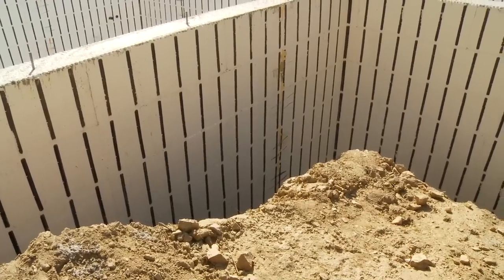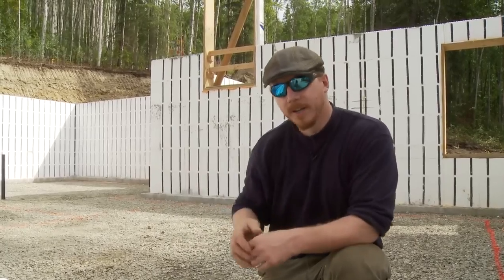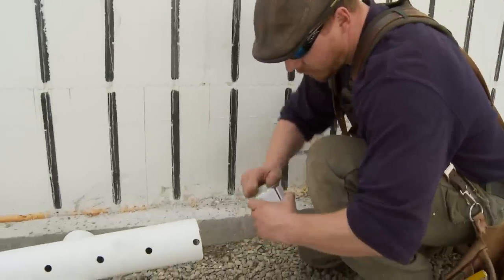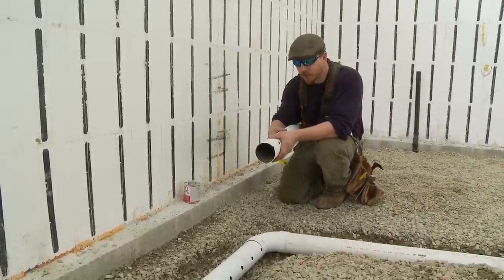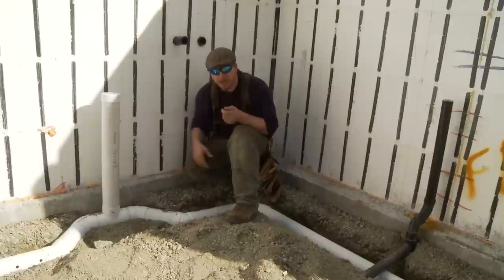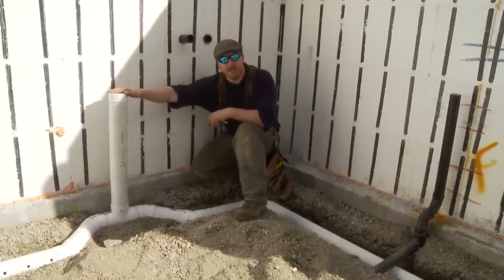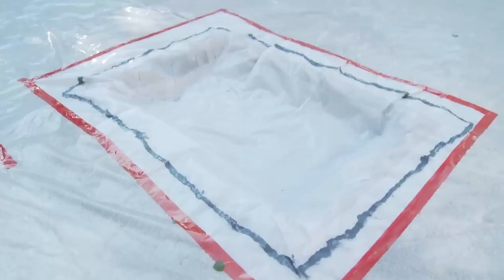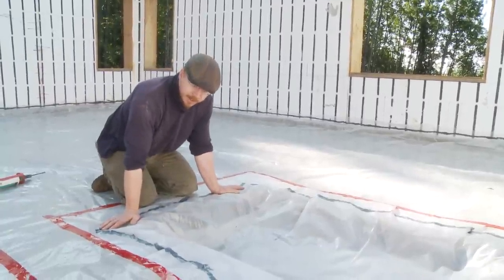Radon mitigation in new construction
In areas with radon, it is best to install a radon mitigation system during new construction to ensure healthy indoor air quality.

In this video, Ilya Benesch, building educator at the Cold Climate Housing Research  Center, demonstrates the essential steps of installing a radon mitigation system for slab-on-grade foundations.  The video follows the EPA guidelines for installing radon mitigation systems.

Building Radon Out: a Step-by-Step Guide on How to Build Radon-Resistant Homes

Special thanks to: W.V. Builder Inc.

This video is a collaboration with the Cold Climate Housing Research Center.